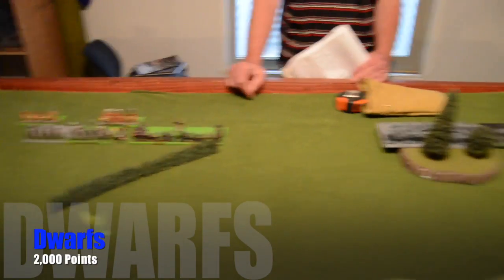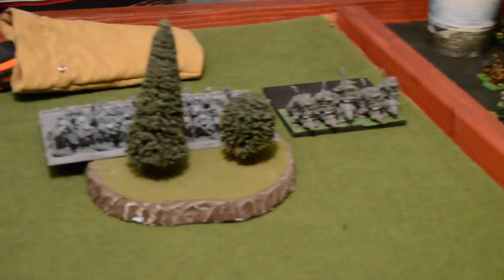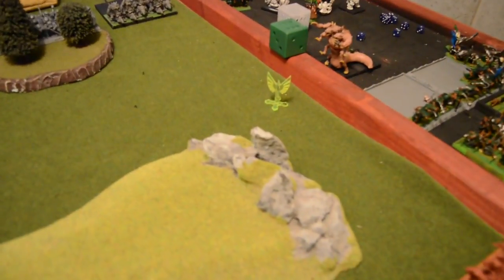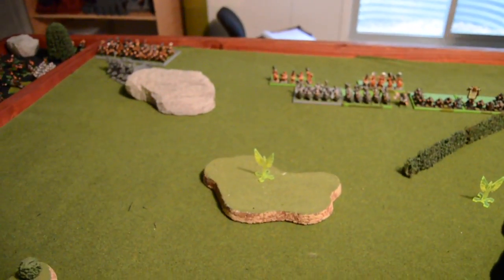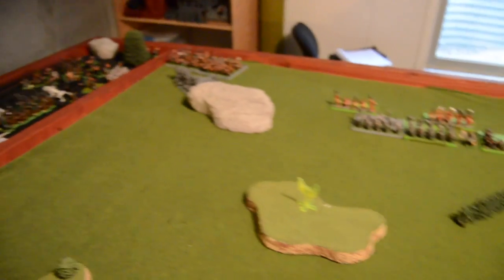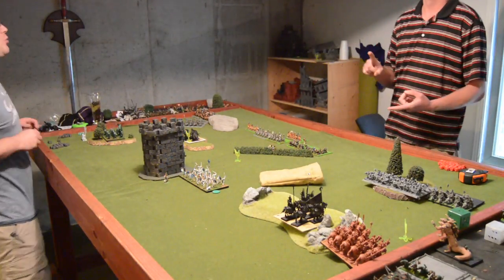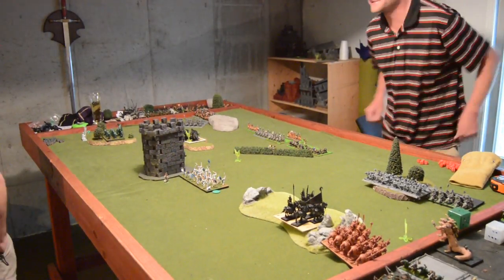2,000 Point Kings of War Battle Report: Dwarfs Vs Elves-LOOT!!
Elves Vs Dwarfs